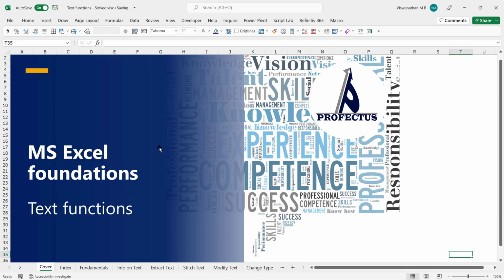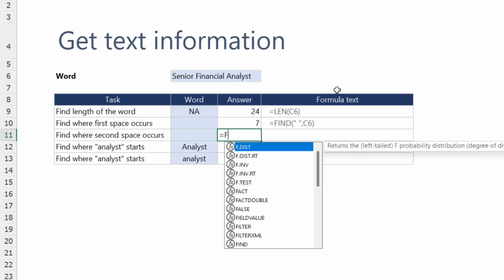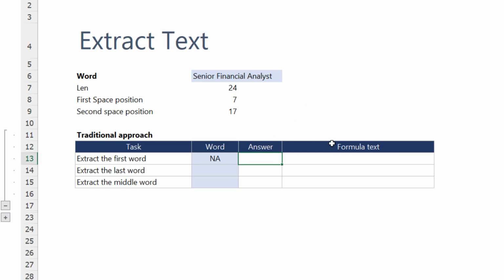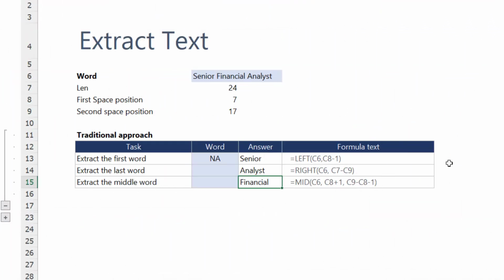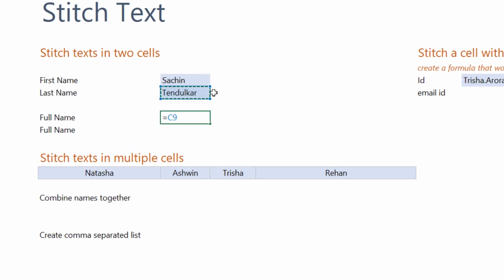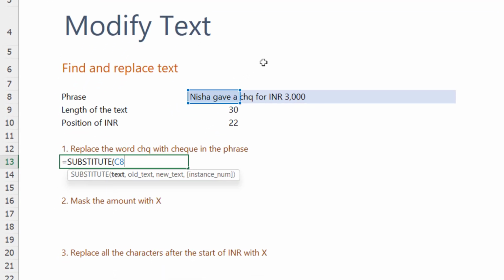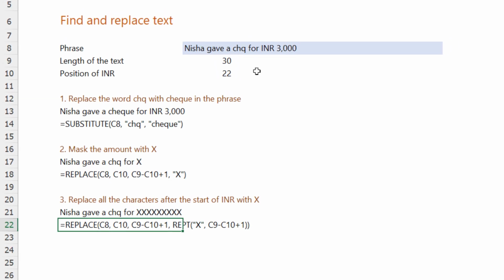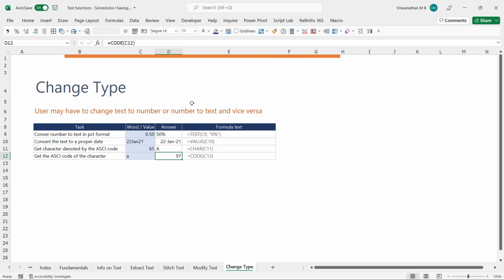MS Excel 101: Text functions in MS Excel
In this video you will learn MS Excel functions end to end including the following functions:

- LEN
- FIND, SEARCH
- REPLACE, SUBSTITUTE, REPEAT
- CODE, CHAR
- VALUE, TEXT
- TEXTJOIN, CONCAT
- TEXT SPLIT, TEXT AFTER, TEXT BEFORE